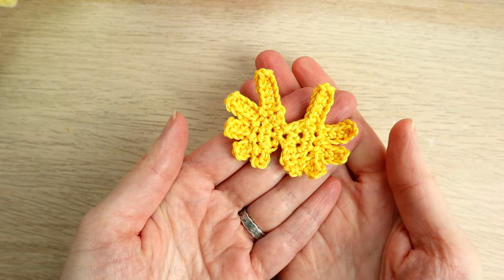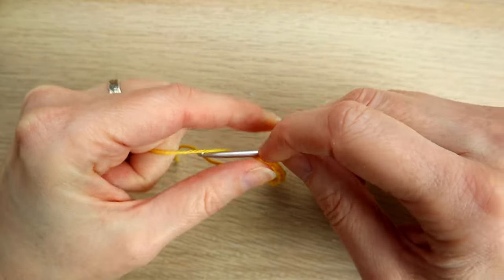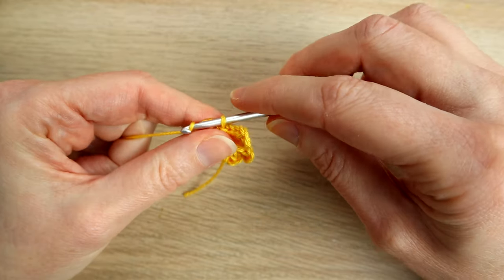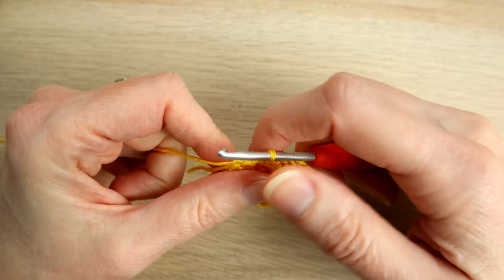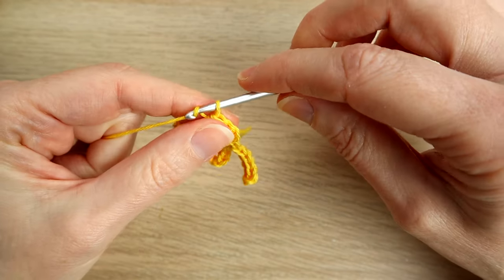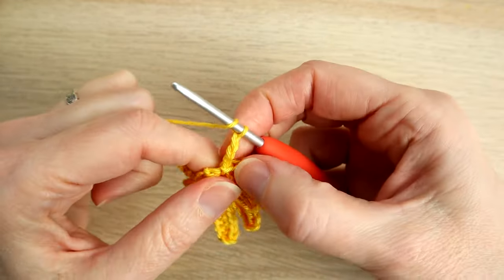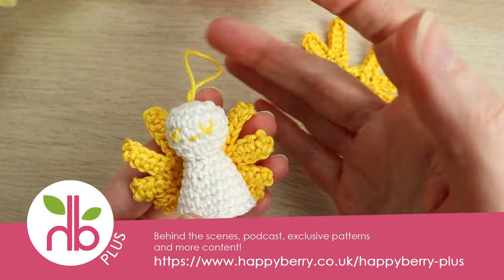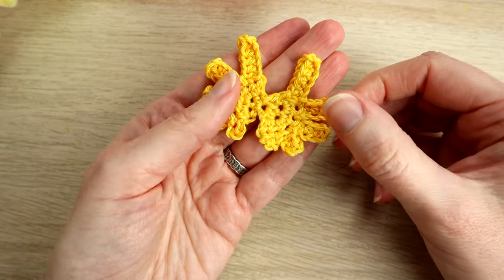How to Crochet Angel Wings - Easy Beginner Appliqué 😇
Learn to crochet angel wings with this quick and easy, beginner friendly crochet tutorial. This fast crochet angel wing pattern can be added to any crochet project you like. Use any yarn and hook you prefer to create simple, beautiful crochet angel wings!

Suggested Materials
- 3mm crochet hook 🪝
- Sport/Baby weight yarn (yarn weight 2) 🧶

This pattern is in US terminology.

Please do not copy, write out or translate this video without permission.